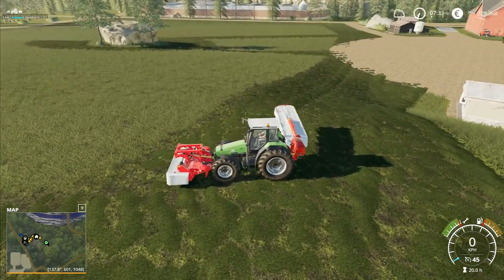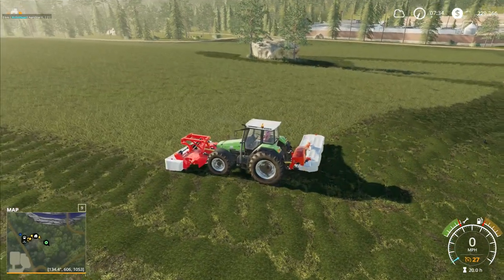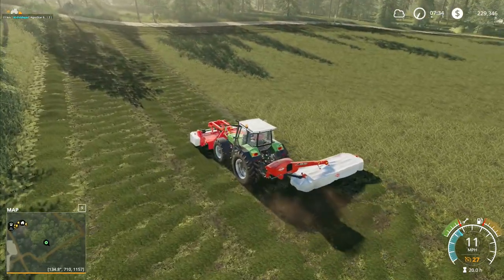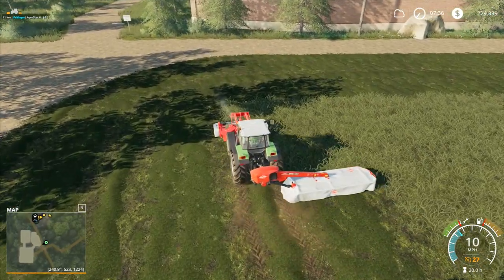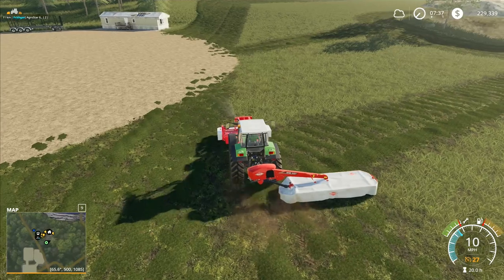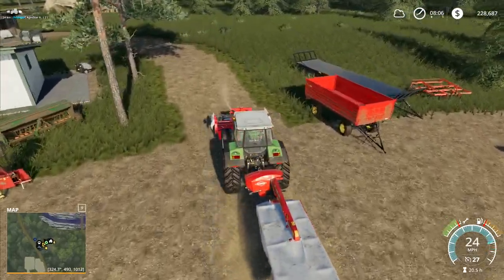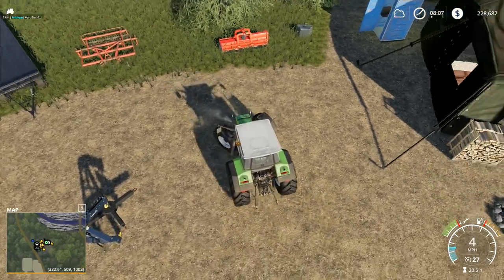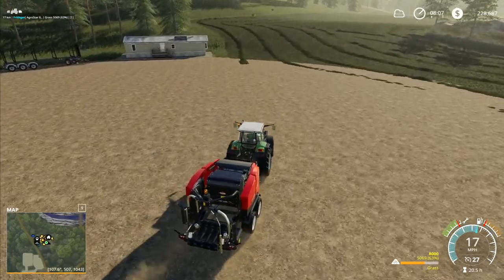Let's Play FS19, Boulder Canyon Super Hardcore #63: Ready For Baling!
Finishing off all of the mowing today, as well as getting the outside rounds of grass rowed up and ready for the baler.  We'll get the baler hooked up as well so it's ready to go!

1. No leasing
2. No extra loan
3. 5x speed minimum at all times unless we're planting
4. No working past 8pm and before 7am
5. No missions/contracts
6. No mods that make landscaping easier/cheaper
7. Increased loan interest rates to add to the challenge
8. When using autoload we're increase timescale to 30x to simulate how long it would take to load

Launceston
PL15 0BT
United Kingdom